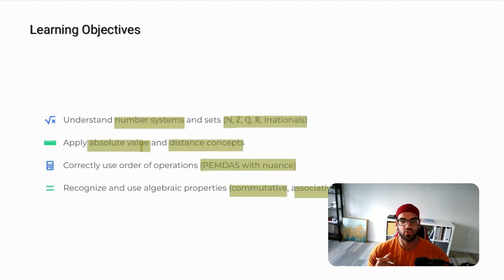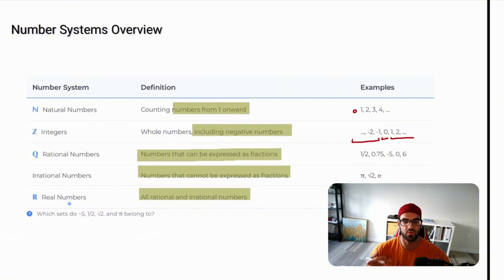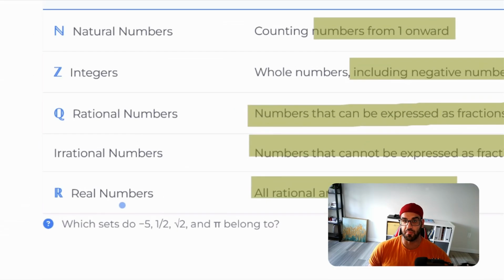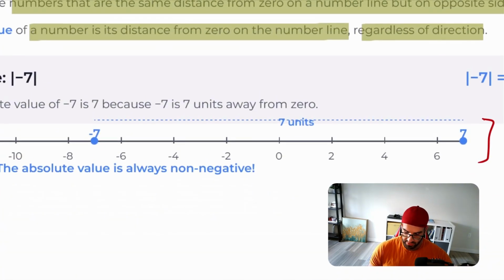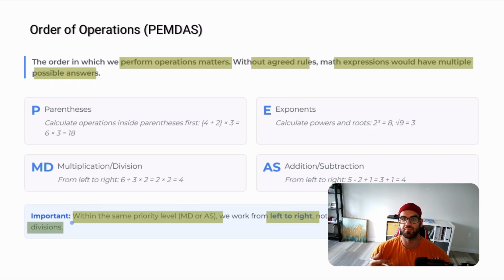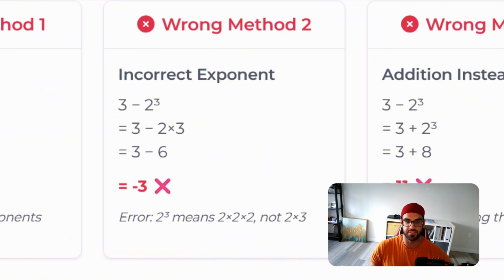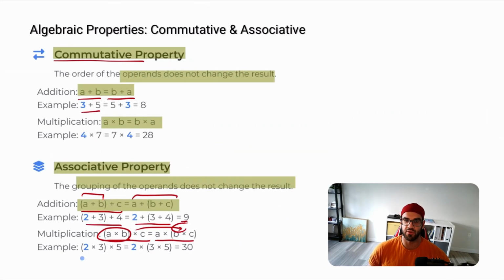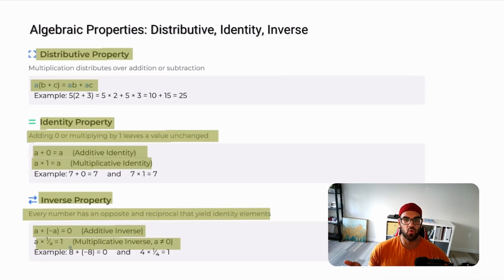Algebra Foundations 🚀 | Module 1: The Language of Math (Math 101)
Welcome to Module 1 of Algebra 101 — Algebra Foundations: The Language of Math! 🎓✍️
In this lesson, we’ll break down the core building blocks of algebra — numbers, variables, operations, and the symbols that make math its own powerful language.

✅ Perfect for beginners or anyone refreshing their math skills
✅ Step-by-step breakdowns to make algebra simple and fun

By the end of this video, you’ll understand the foundation of algebra and feel confident tackling equations and problems in the upcoming modules.

00:06 - Introduction to algebra foundations and number systems.
02:10 - Overview of natural, integer, rational, and irrational numbers.
04:11 - Introduction to irrational numbers and their relation to real numbers.
06:04 - Understanding the classification and representation of numbers.
08:08 - Understanding absolute value as distance from zero.
10:09 - Understanding distance and the order of operations in algebra.
12:10 - Multiplication and division are performed in the same order from left to right.
14:03 - Understanding multiplication and exponentiation in algebra.
15:51 - Understanding associative and distributive properties in math.
17:42 - Understanding mathematical properties: distribution, identity, and inverse.
19:24 - Understand and memorize key concepts for Algebra success.